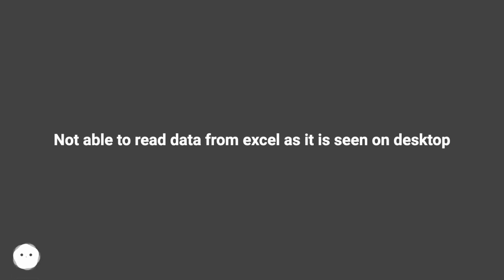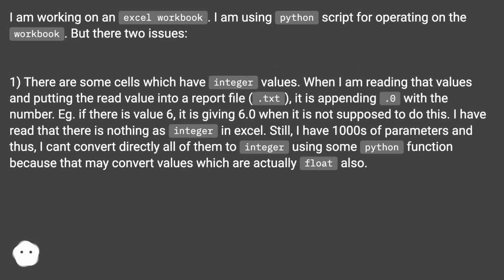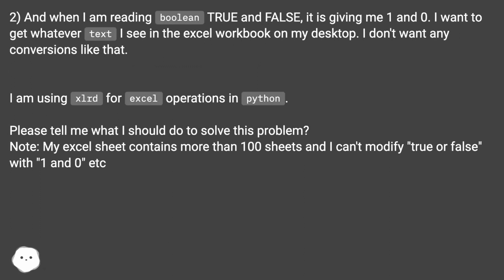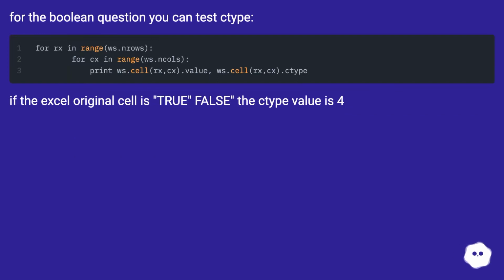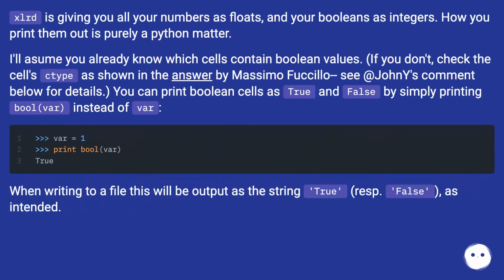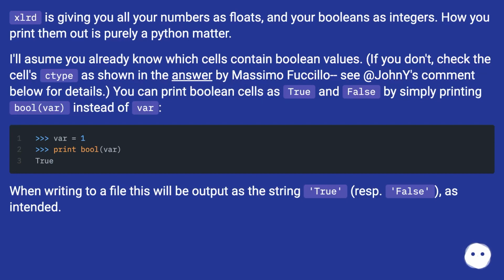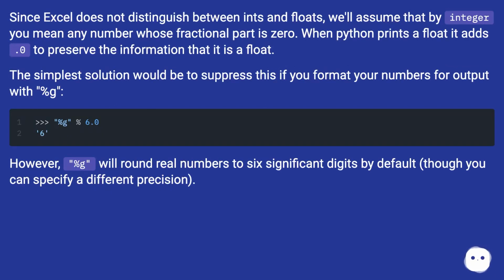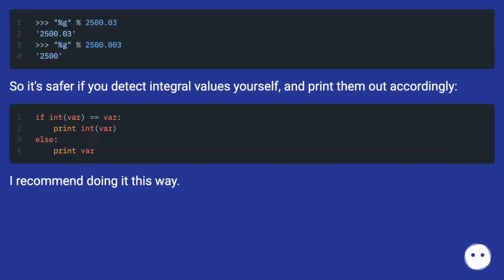Not able to read data from excel as it is seen on desktop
Chapters
00:00 Not Able To Read Data From Excel As It Is Seen On Desktop
01:06 Answer 1 Score 3
01:22 Accepted Answer Score 2
02:31 Thank you